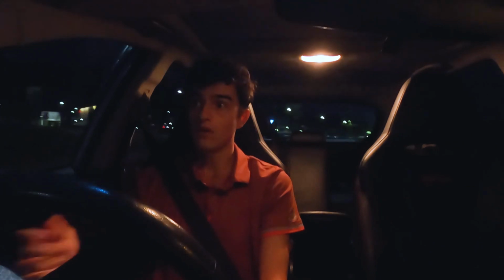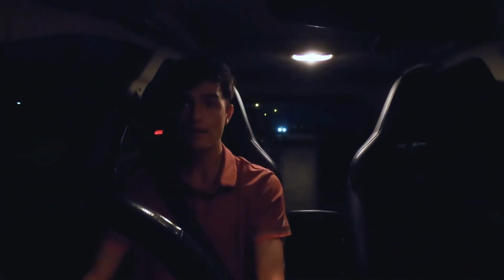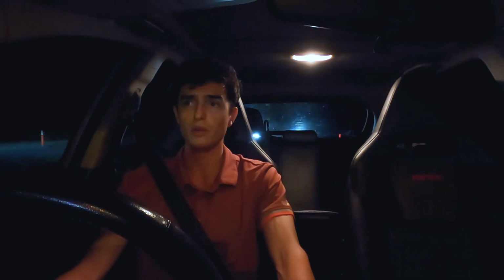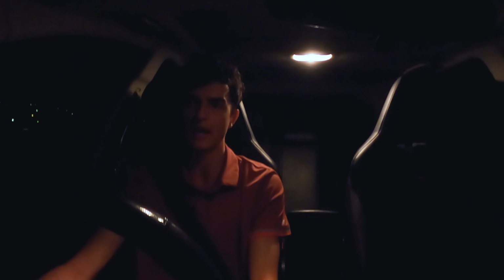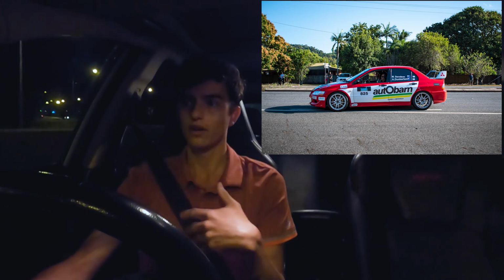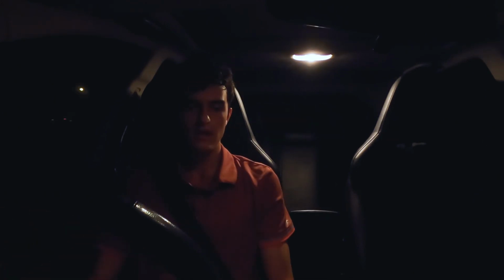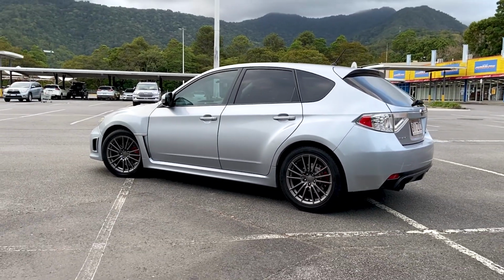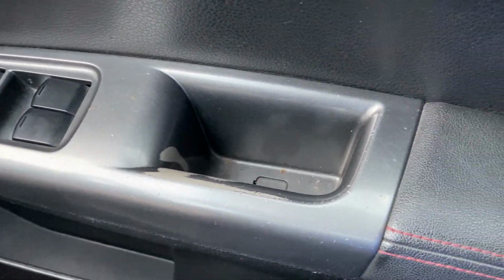MEET MY "NEW" RACE CAR // STOCK 2012 WRX WALKAROUND & PLANS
Meet my "new" (well new to me) 2012 Subaru Impreza WRX. In this video, I talk about the car and the plans for it. I also do a full walkaround to document exactly how it is today so when we modify it like MAD, we can look back and laugh at how stock it was.

On this channel, watch me build a touring truck (4wd) and a motorcycle one step at a time. My goal is to make it capable enough to do some weekend camping and to do my dream trip of Cairns to Kosciuszko.

I am not a professional mechanic or carpenter etc.. As such, all of the information discussed and presented in this video are my opinion. I am not responsible or liable for any loss or damage of any kind incurred as a result of any content communicated on this youtube channel, whether it is by me or a third party.  Please engage in the MFM community in a respectful manner so that we can all learn from each other.